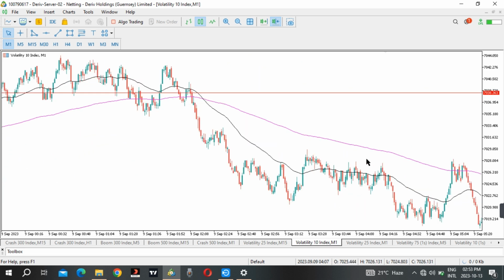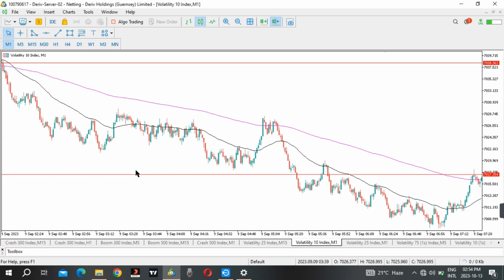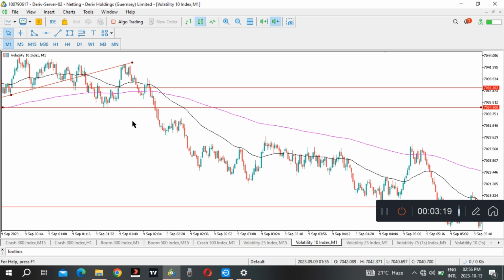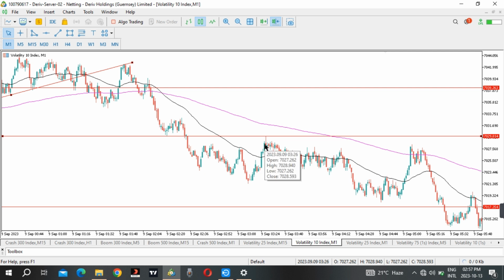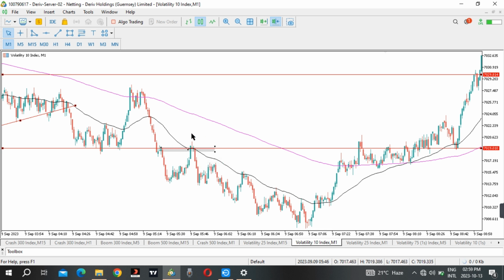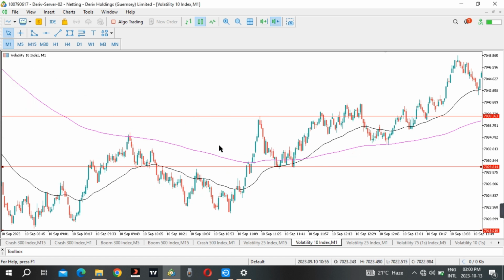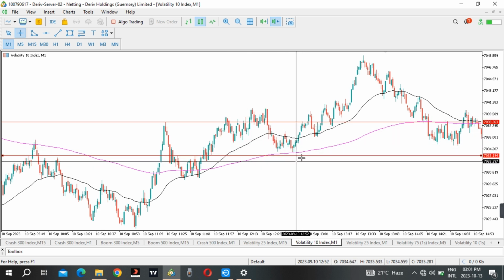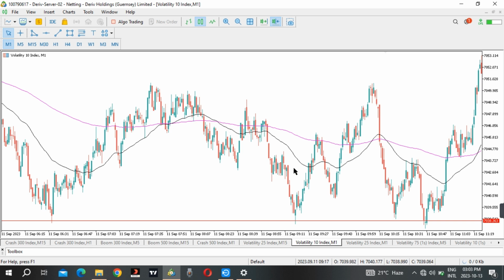The best strategy for trading Deriv indices, to make 2025 your YEAR